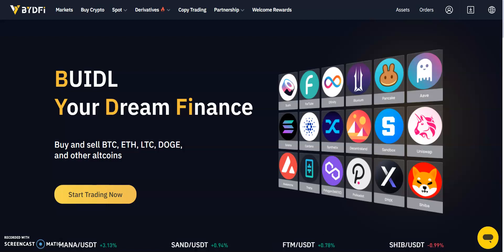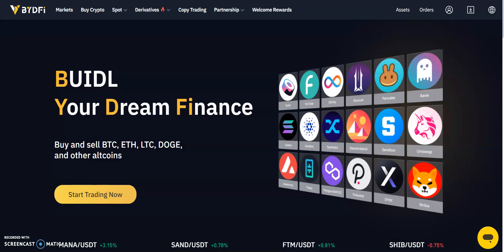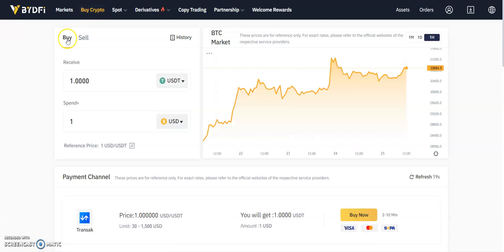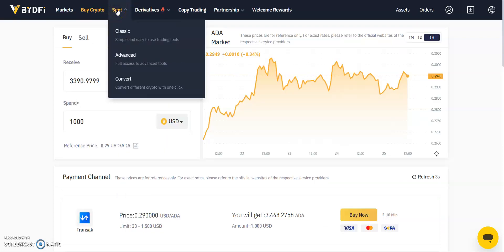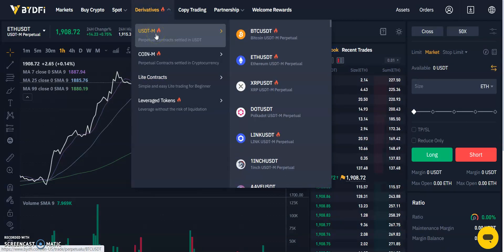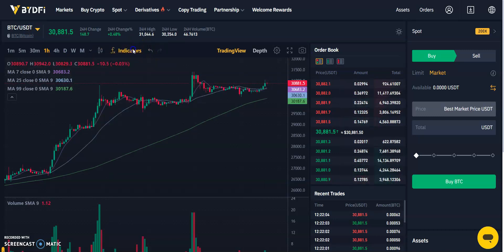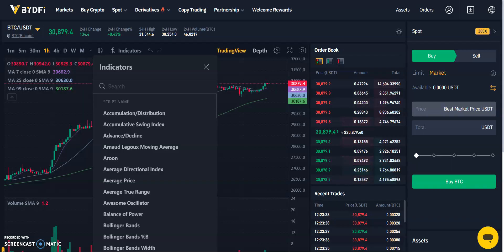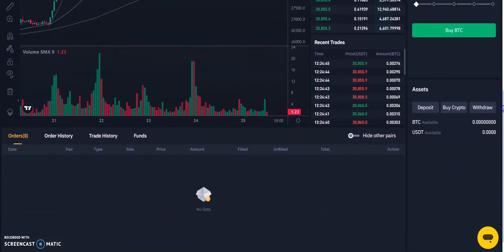BYDFi Exchange Review by FXEmpire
BYDFi is a one-stop trading platform offering traders user-friendly and innovative trading solutions, including spot trading, lite contracts, perpetual contracts, and copy trading.

The platform offers users access to over 400 cryptos and supports the deposit and withdrawal of supported cryptos, including USDT. Among the cryptos on offer, users can access the next 100x GEM. These are cryptos that cannot be purchased on other exchanges and are exclusive to BYDFi.